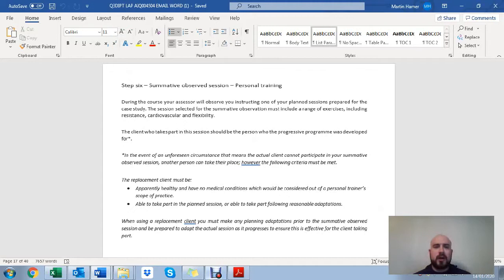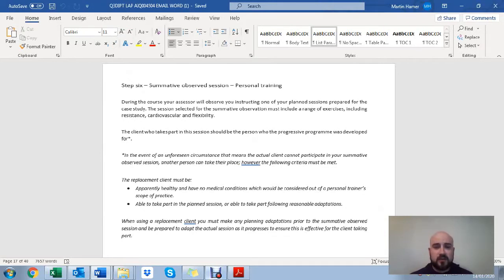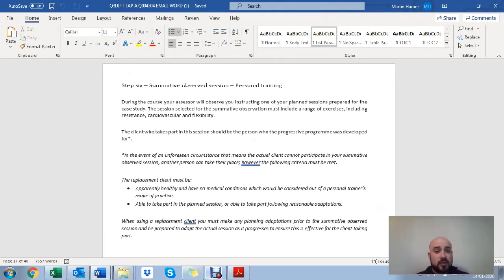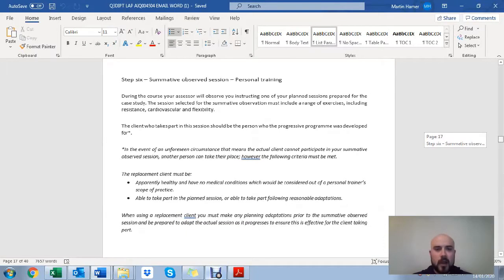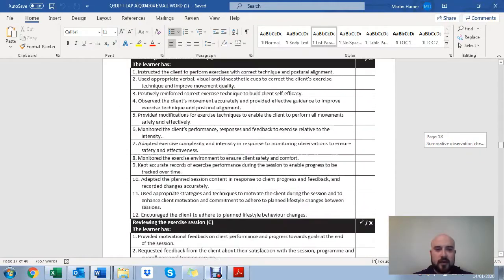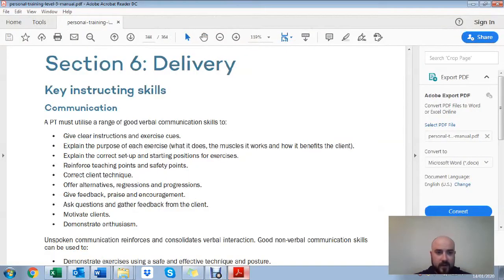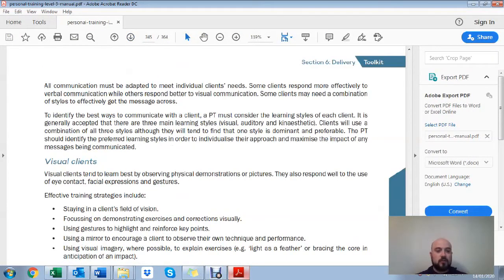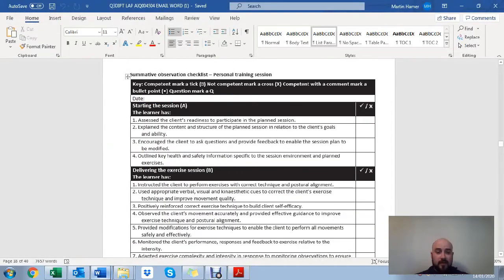Webinar 6 - Practical Assessment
Level 3 PT Diploma